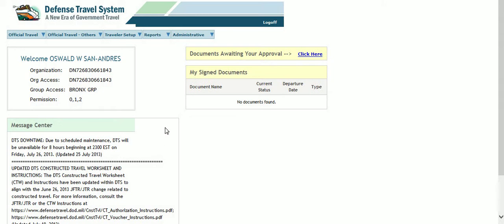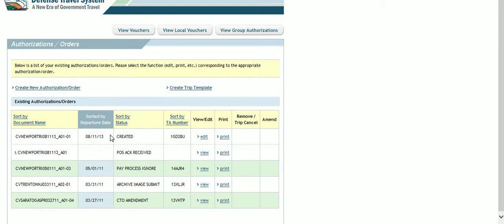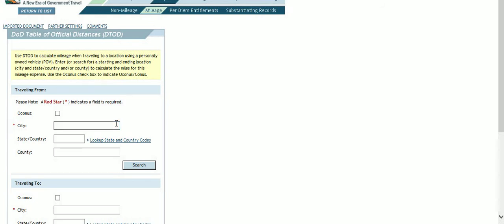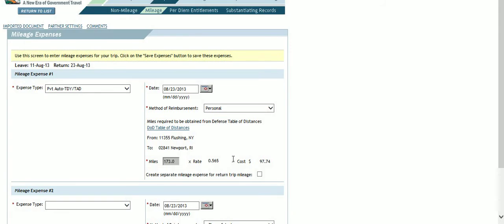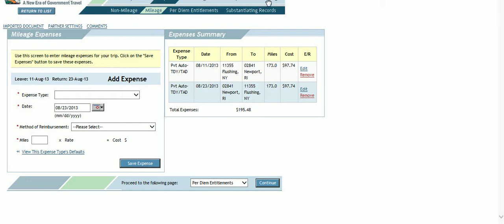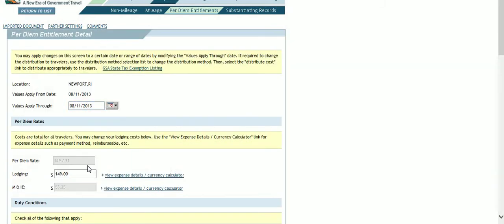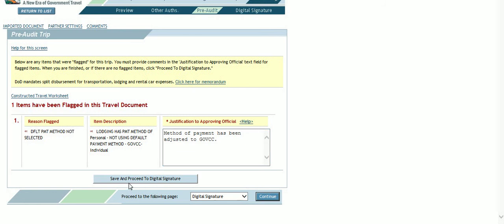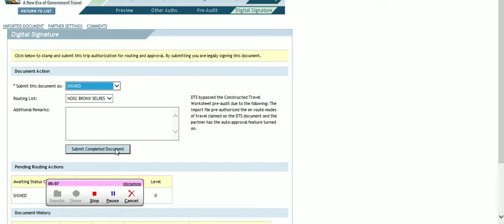DTS AUTH POV 002